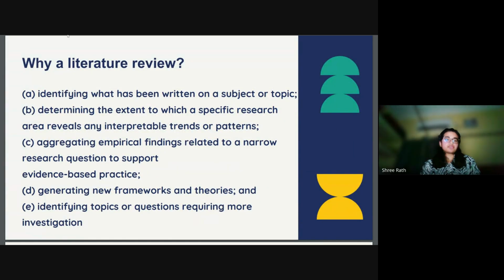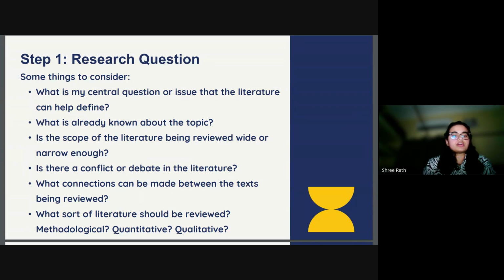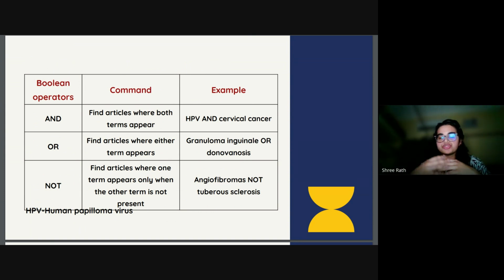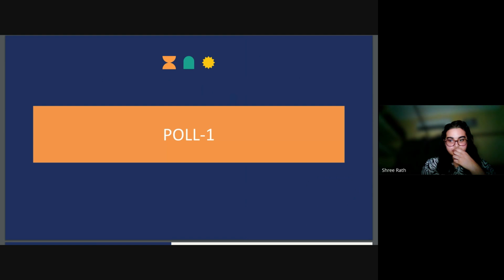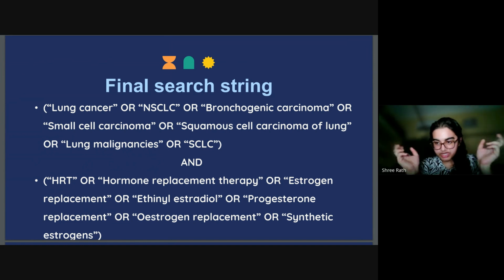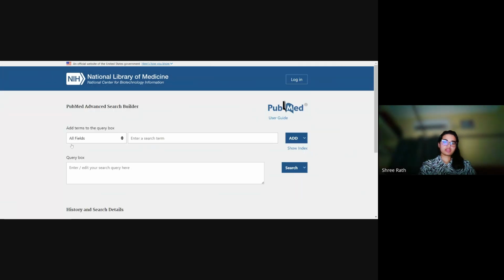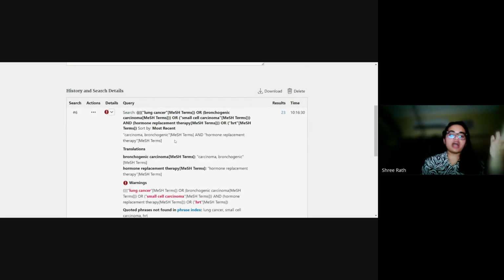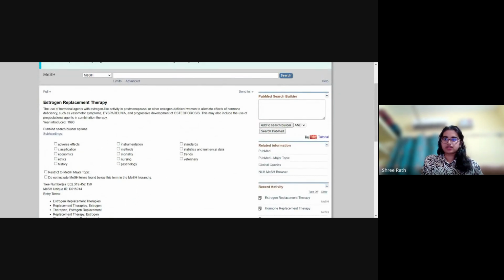Academia Aertunum Session 10: PubMed Search Strategy